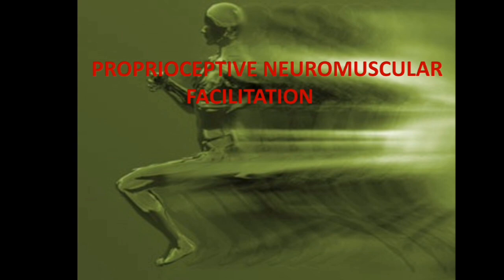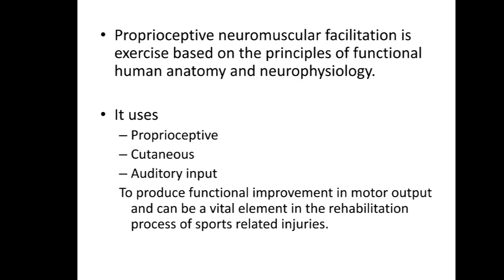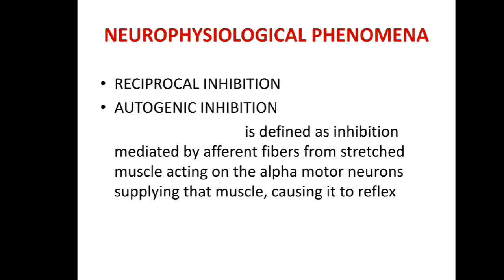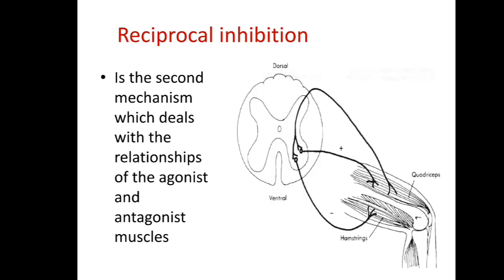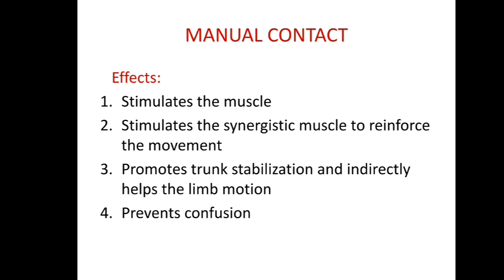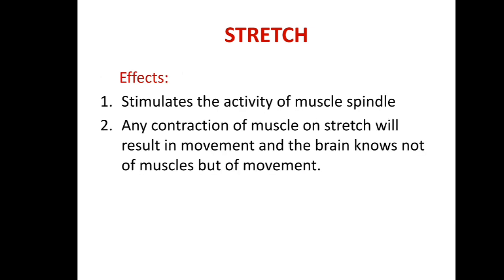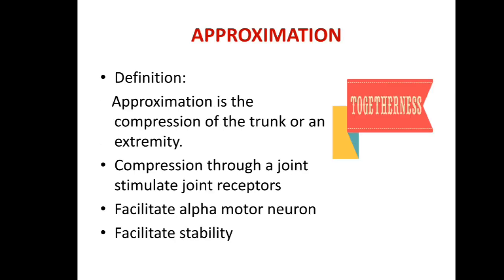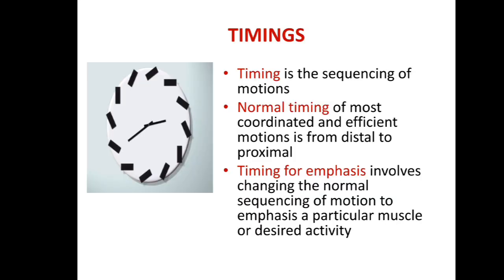PNF and it's principals by Dr Kirti Chhabra| Physiotherapy| RPIIMS